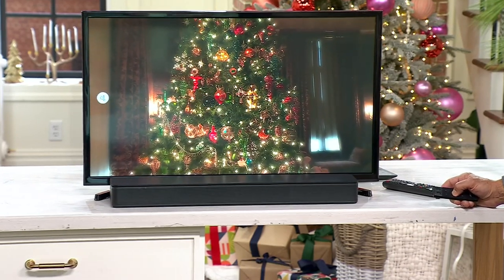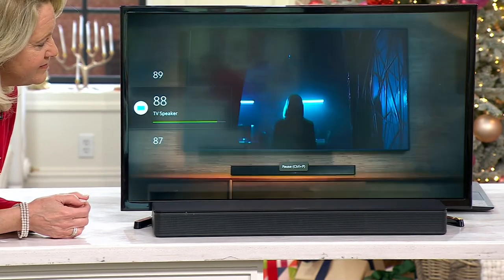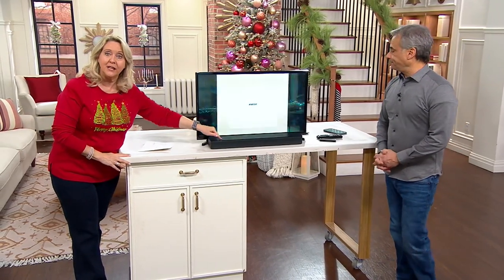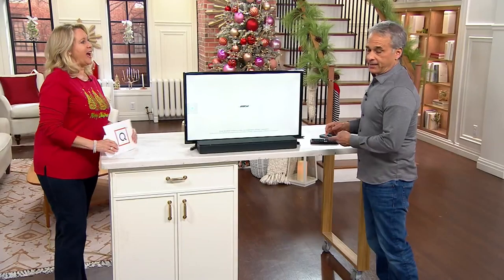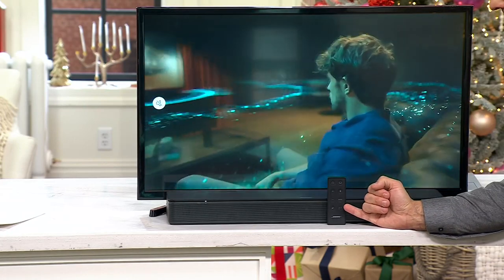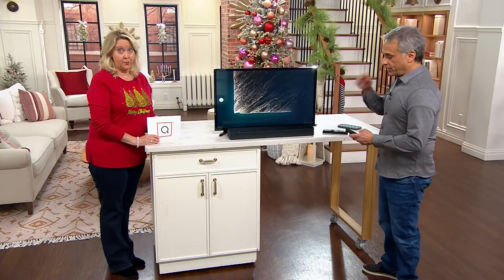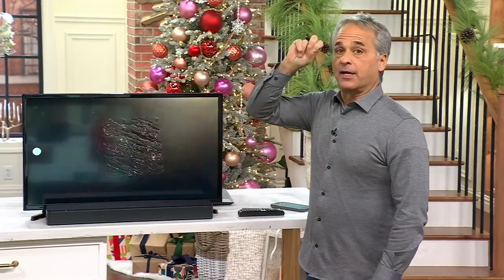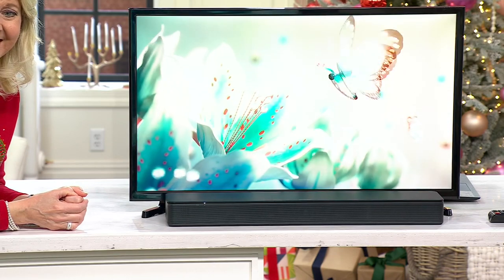Bose TV Speaker Bluetooth Soundbar on QVC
Bose TV Speaker Bluetooth Soundbar

Give your television audio experience the Bose boost. Don't let the simple and slim design fool you -- this speaker is serious about high-quality sound. With easy setup that only requires one connection, it enhances audio clarity for movies, music, video games, and more. And with Bluetooth compatibility, the pairing possibilities are endless for podcasts, playlists, and pretty much anything you want to stream. From Bose.